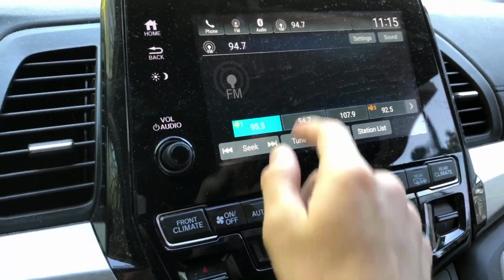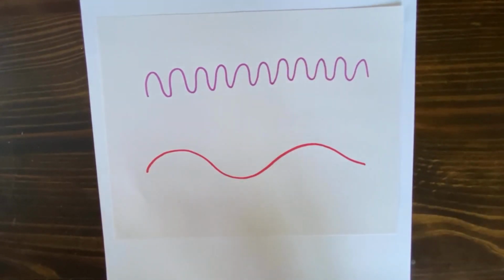How Light Becomes a Rainbow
Welcome to this week's Science Saturday with Noah! These videos each tackle a different scientific topic, complete with interesting explanations and fun activities!

This week, we'll be covering the science of rainbows. To follow along, you'll need a flashlight, a mirror, a glass, a dark object, water, paper, a marker, and a sunlit window.